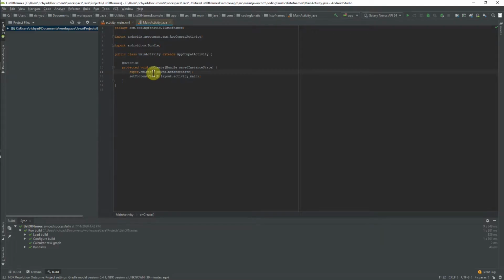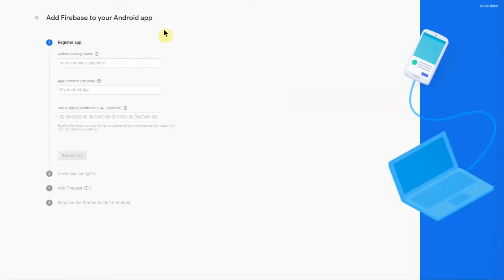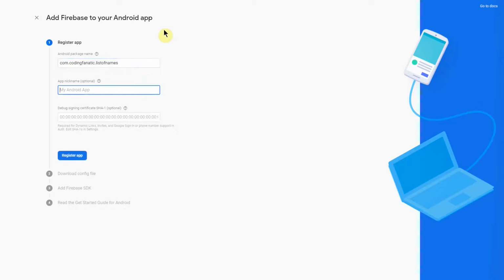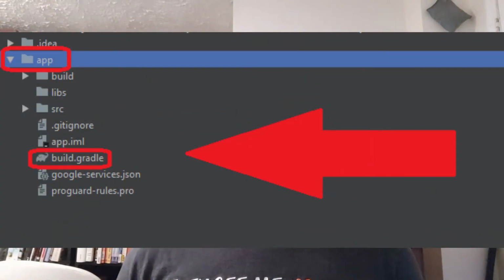Firebase Fiasco - Learning Back End with Firebase